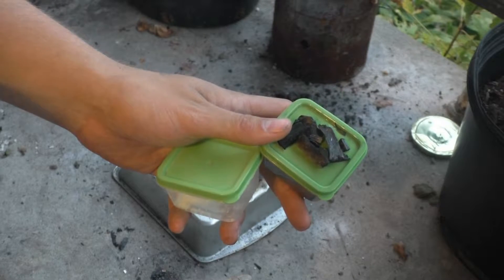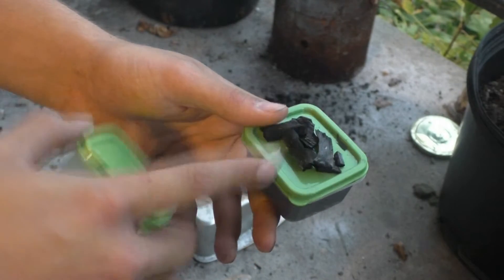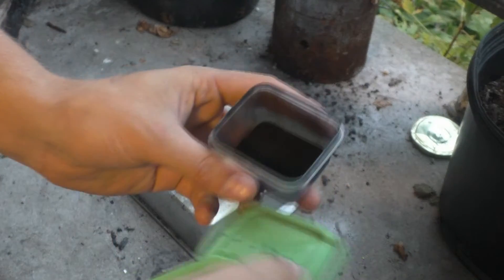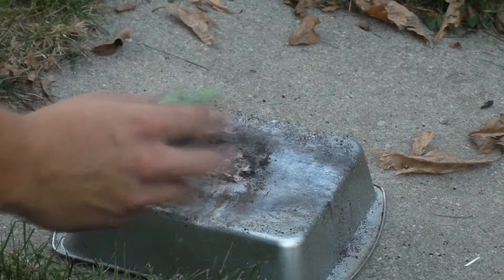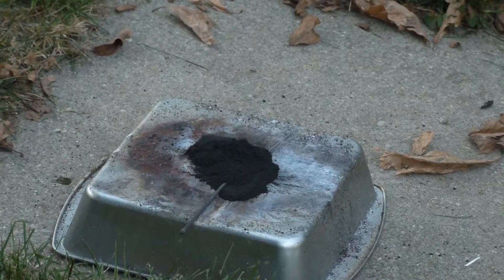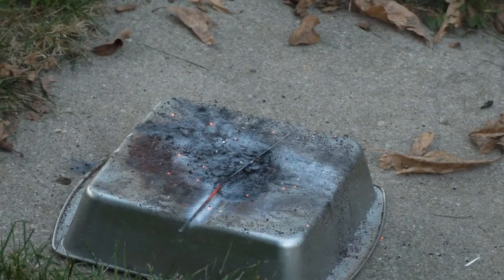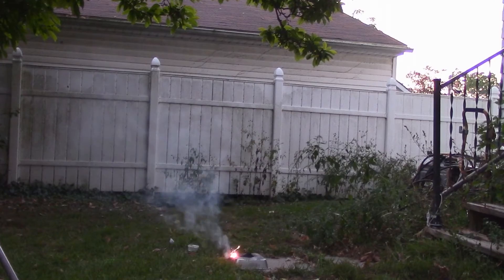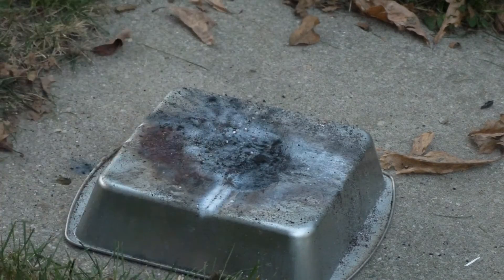PCRT RV, Charcoal (Potassium Chlorate Reaction Test Revamped)